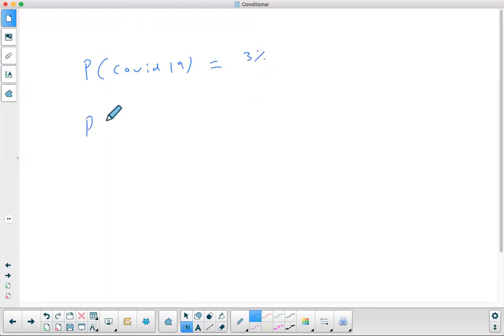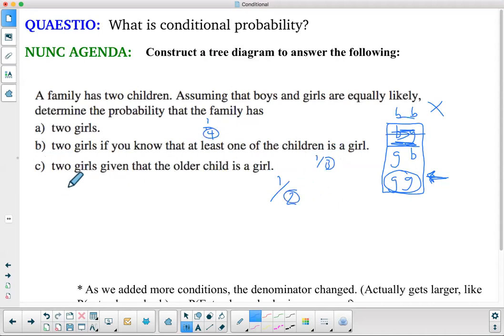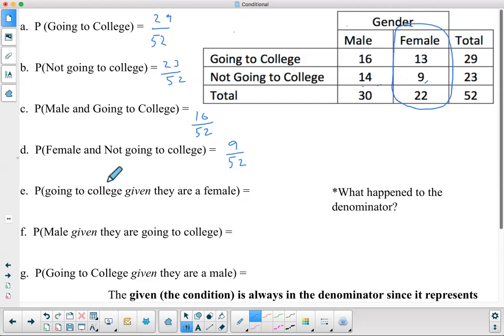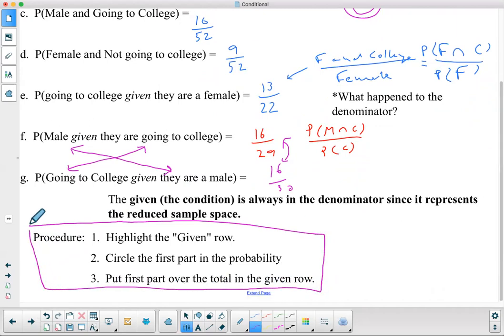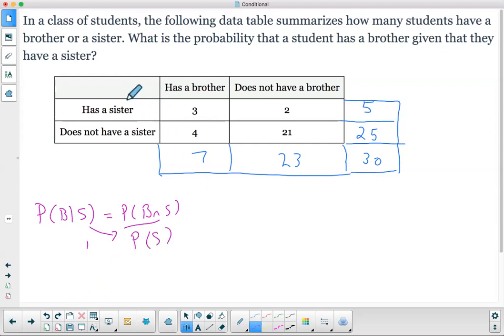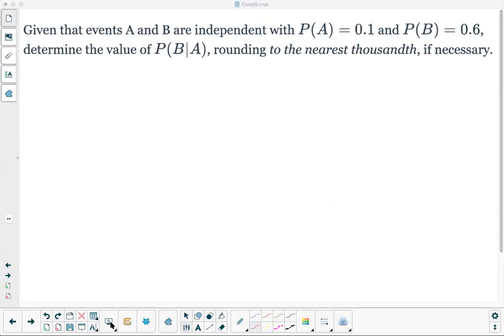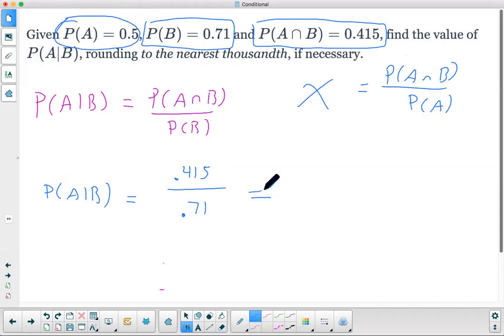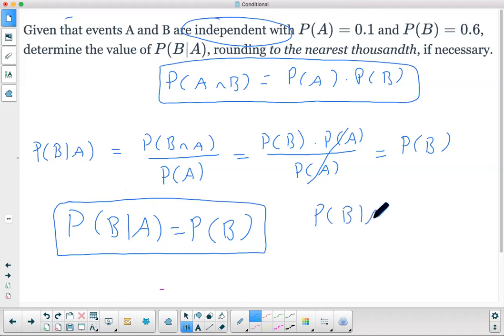Conditional Probability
Probabilities using "given"